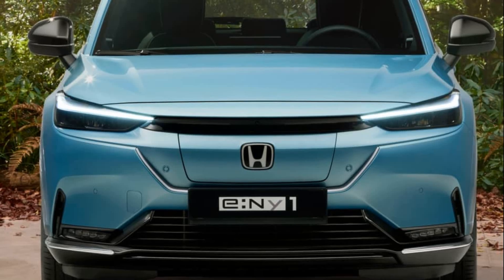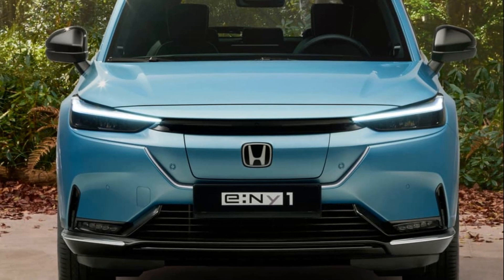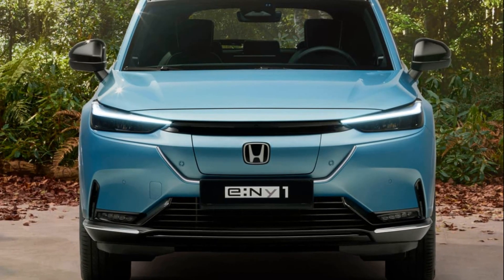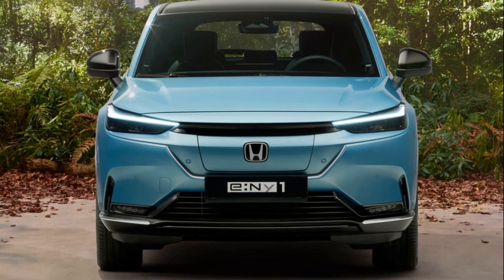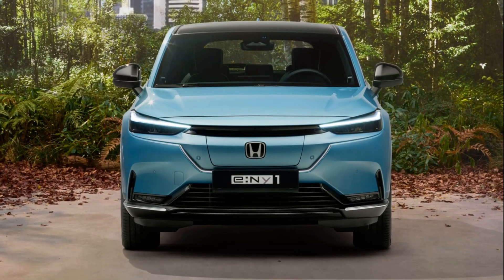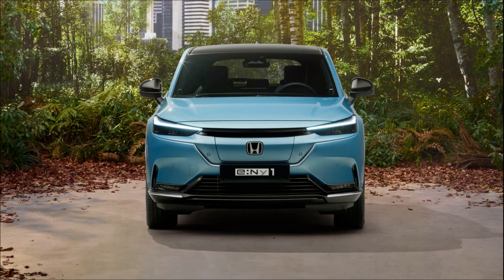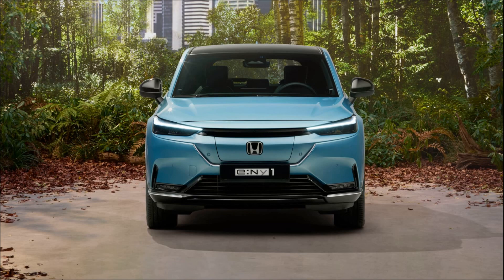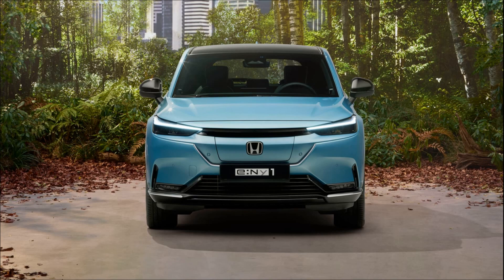Opinion: the Honda e:Ny1 is yet another electric legacy squandered